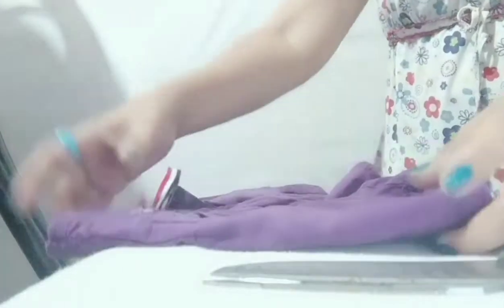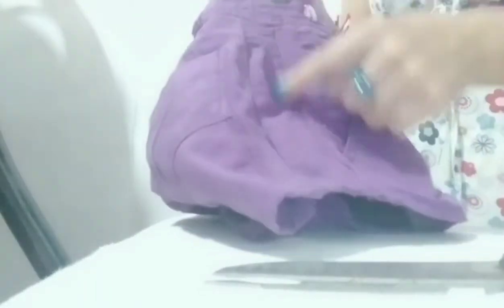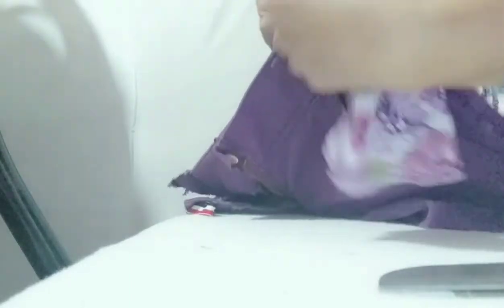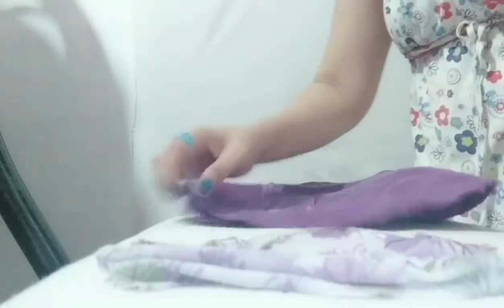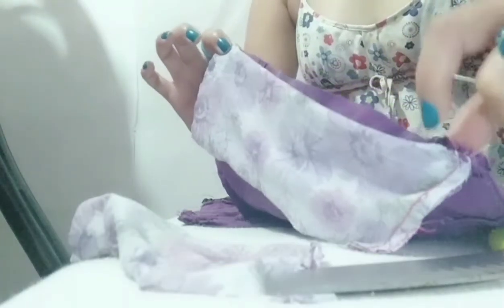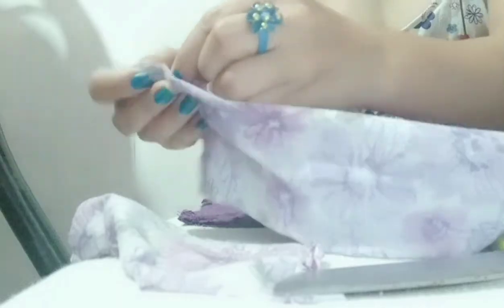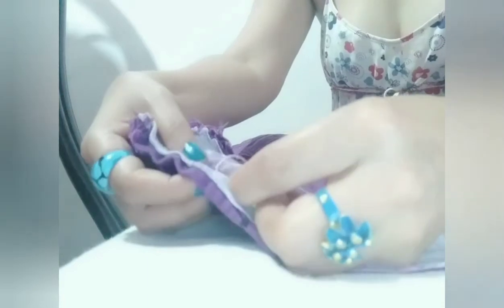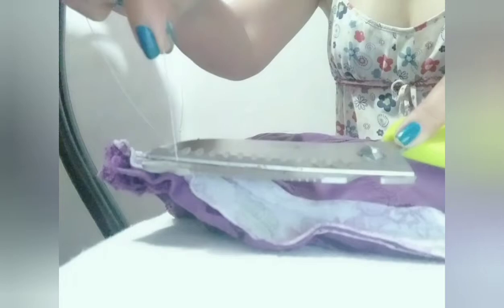LOOSEN UP A SMALL/ TIGHT SHORT USING STRETCHABLE FABRIC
simple quick way to loosen ip s tight short using small stretchable fabric

Materials:
-  small stretchable fabric
-  thread / needle
-  scissor

I hope you do get an idea on loosen up a tight shorts from me so you also can do this in your own shorts.

Thanks for spending time watching this video if you find it interesting pls give it a👍kindly subscribe my channel and hit that 🔔 icon beside it to get updated on my nxt crafting